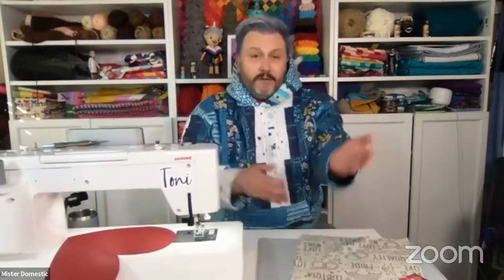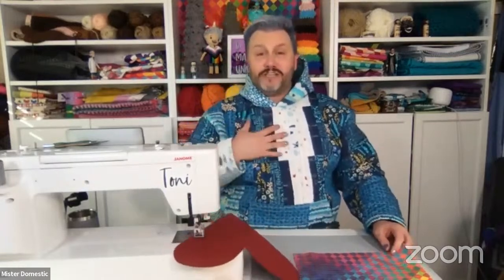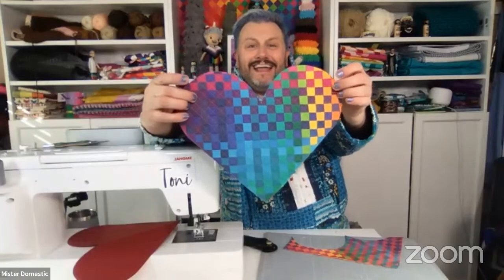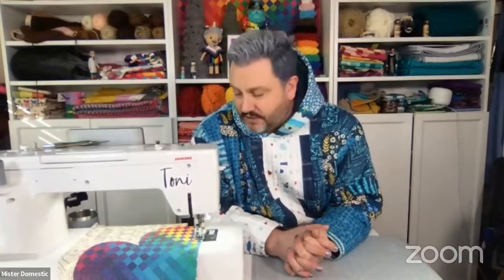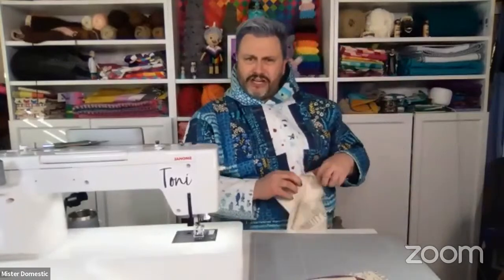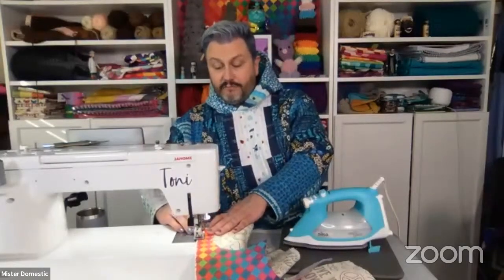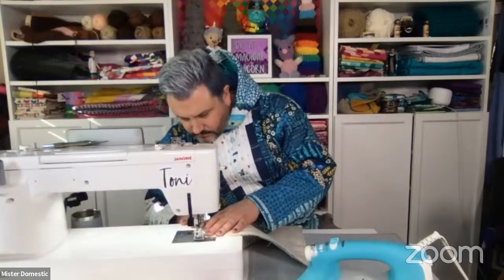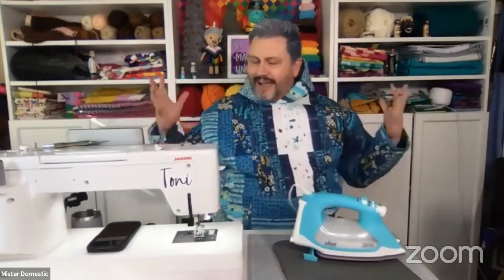Ooh La La Denim Heart Pillows | LIVE Tutorial with Mister Domestic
Join us for the final day of the Made with Love mini-series on Friday, February 11th at 2:00 p.m. CT for 5 handmade gifts perfect for Valentine’s Day. Learn how to make the Ooh La La Denim Heart Pillows with Mister Domestic. Download the free instructions to follow along with the live tutorial

Check out the entire mini-series schedule below. All live events will be available for replay.

Series Schedule:
Monday, February 7th at 2:00 p.m. CT – Valentine’s Cookie Box
Tuesday, February 8th at 2:00 p.m. CT – Friendship Bracelet & Heart Bookmark
Wednesday, February 9th at 11:00 a.m. CT – Big Hearted Crochet Scarf
Thursday, February 10th at 2:00 p.m. CT – Vanilla and Raspberry Marshmallows
Friday, February 11th at 2:00 p.m. CT – Ooh La La Denim Heart Pillows

You’re Invited!